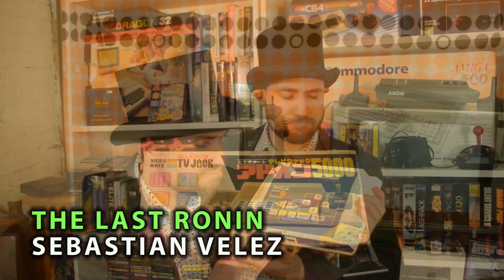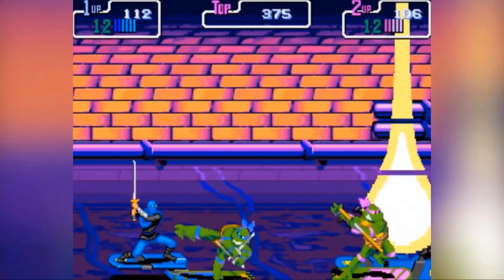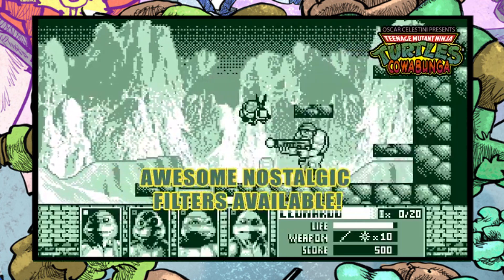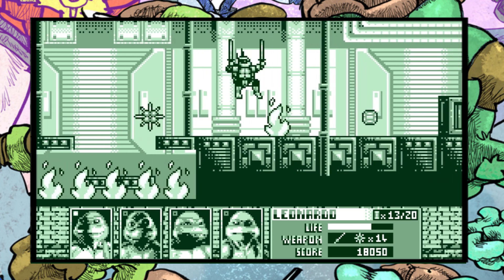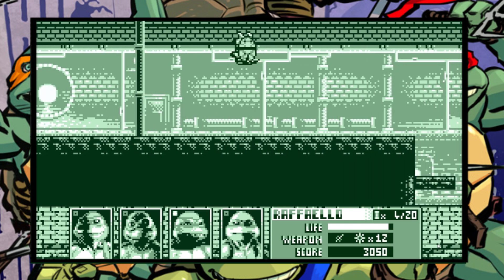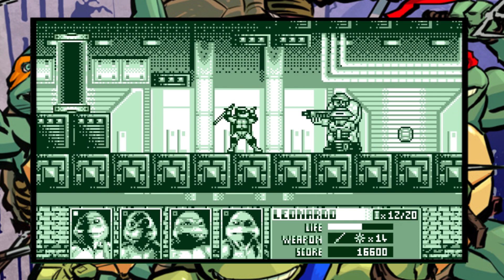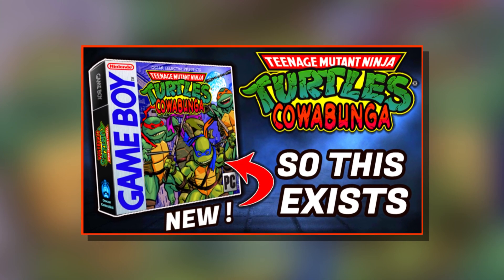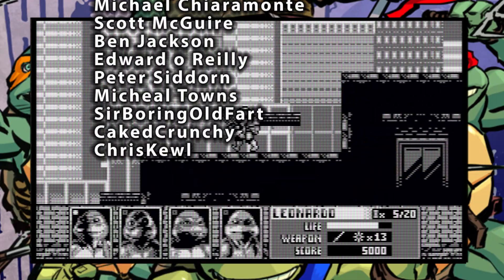Teenage Mutant Ninja Turtles Cowabunga ! - An Amazing New TMNT Fan Game ?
In today's content we look at Teenage Mutant Ninja Turtles Cowabunga, an amazing new fan game that can be experienced on the PC that features an awesome graphical style that takes inspiration from the original Gameboy.